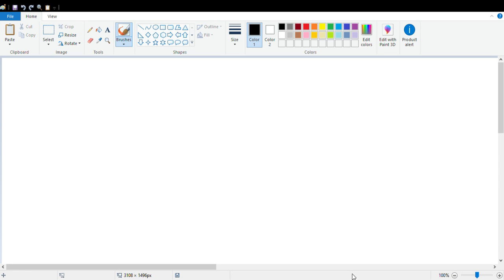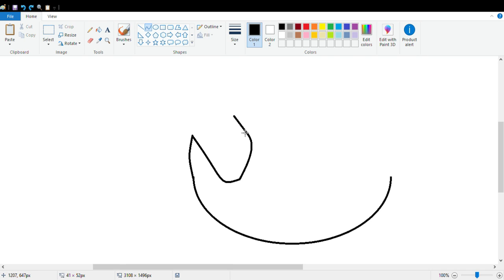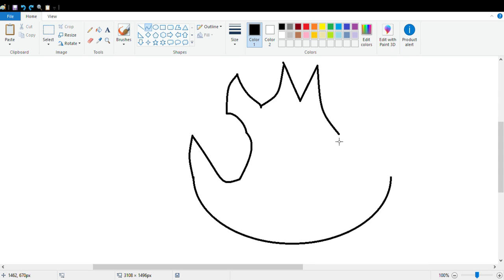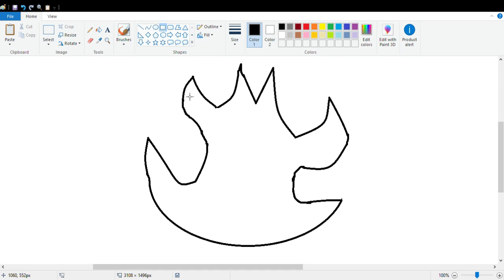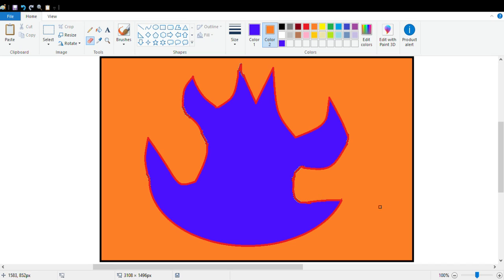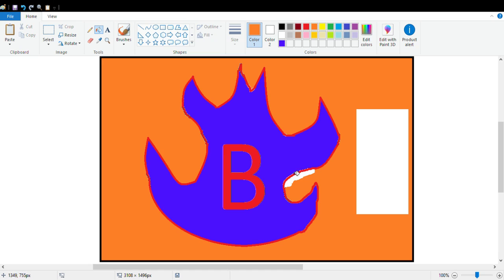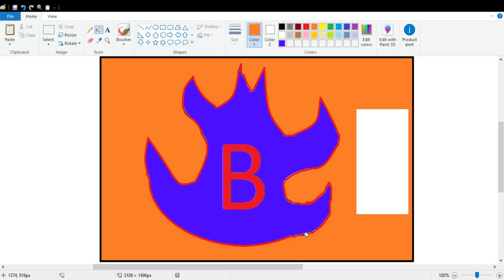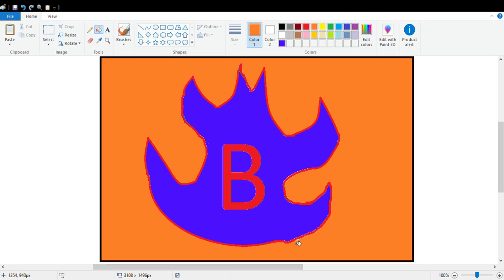how to make your own logo part 1